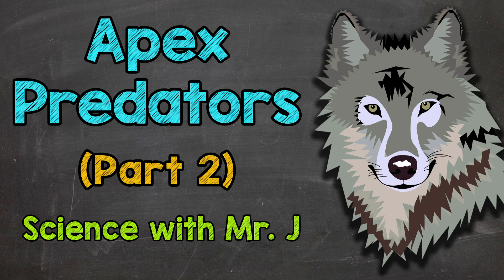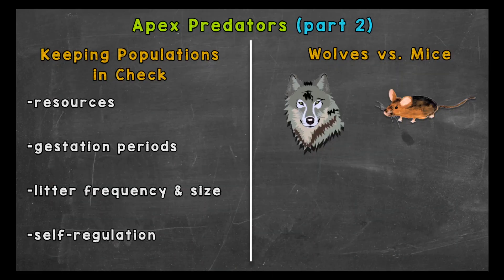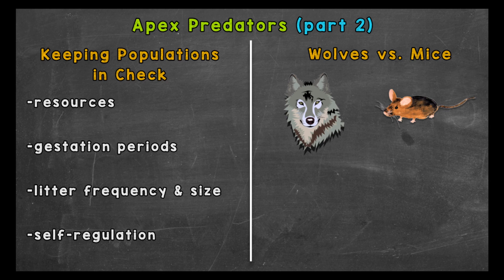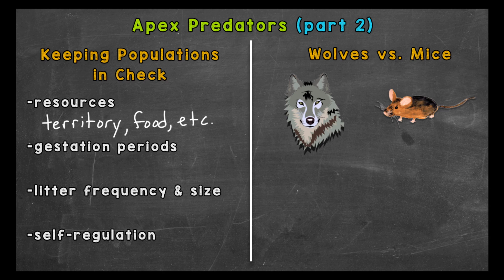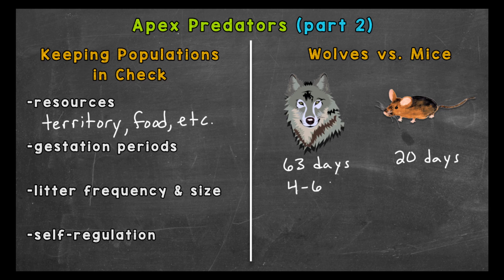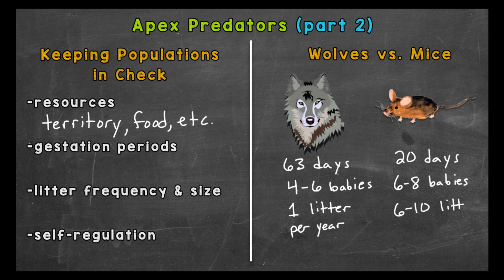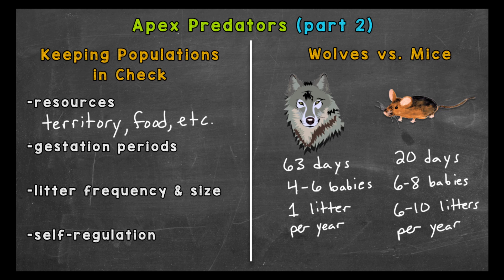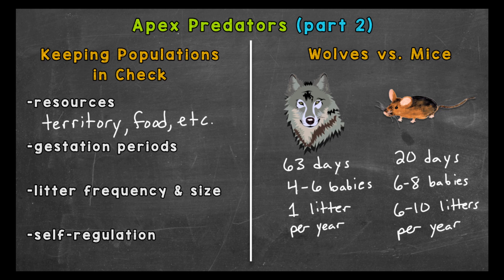Apex Predators (Part 2): Factors that Keep Apex Predator Populations in Check | Ecosystems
Welcome to Apex Predators (Part 2) with Mr. J! Wondering, "What factors keep apex predator populations in check?". You're in the right place!

Whether you're just starting out, or need a quick refresher, this is the video for you if you need help with apex predators (top of the food chain / top of a food web). Mr. J will explain factors that keep apex predator populations in check/sustainable.

Hopefully this video is what you're looking for when it comes to apex predators and what factors keep their population numbers at the right level within an ecosystem (apex predator limiting factors).